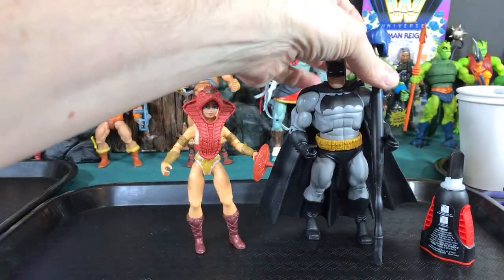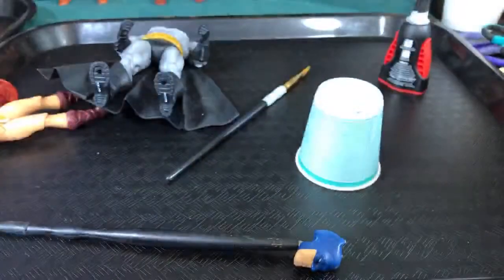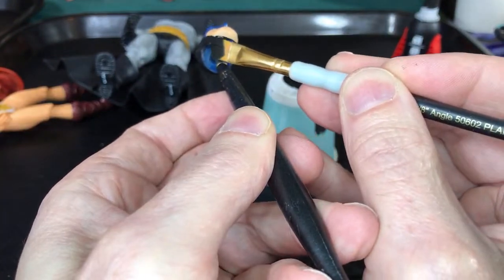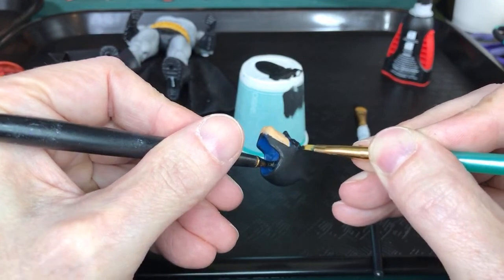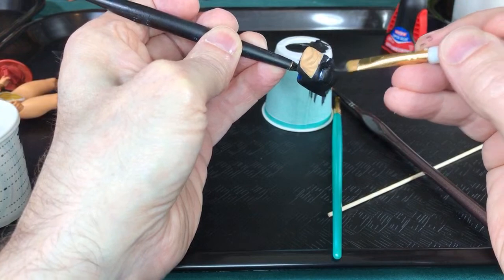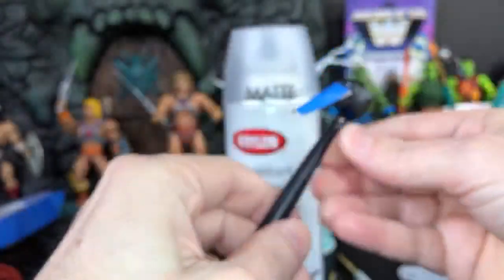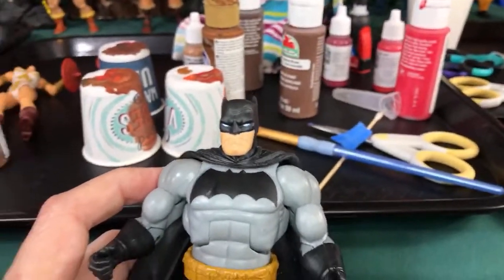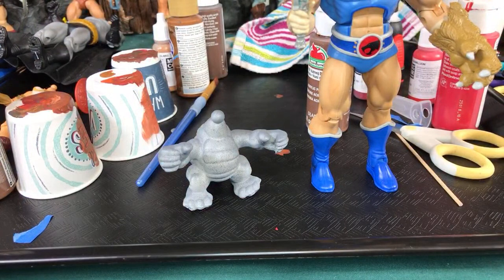005 - Customizing action figures - He-Bro’s Master’s class – Lesson 005 Light paint Applications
This is the 5th of a series of classes on how to customize action figures from the Masters of the Universe Classics line as well as some other action figures.

Bring your figures and your questions, each session is set for about 45 minutes give or take 15 minutes.